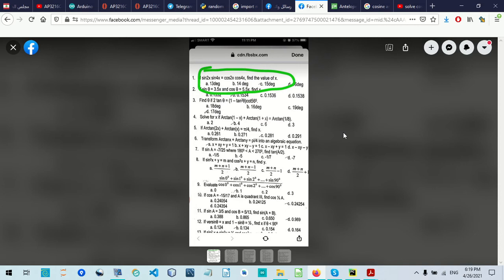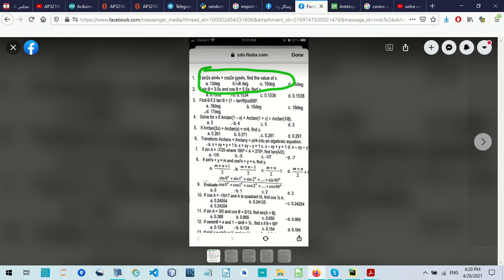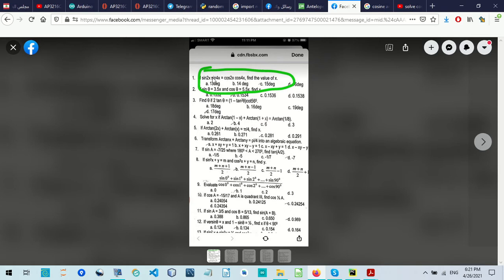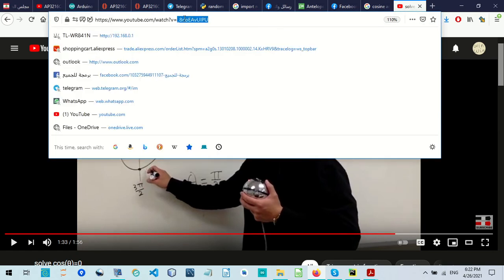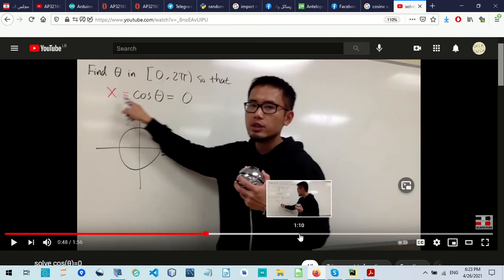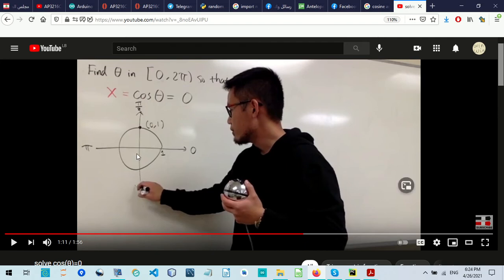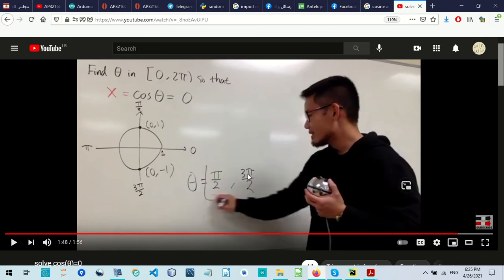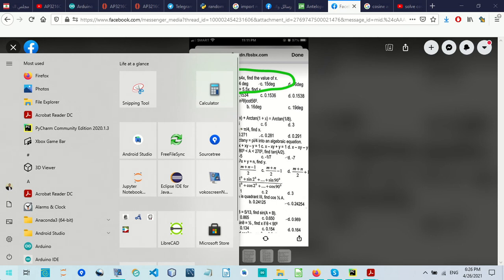Grade 10 - solve cosine and sine equation. Trigonometry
I meant to say 3 Pi over 2 , instead of 2 pi over 3.
Pardon me.